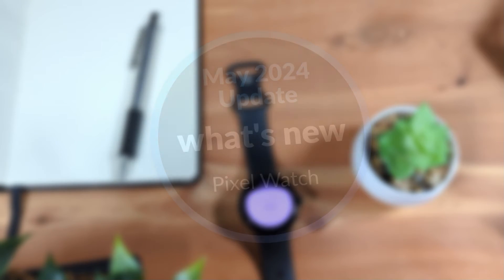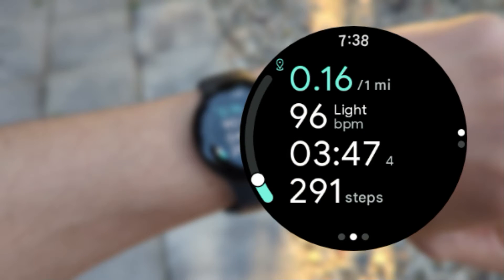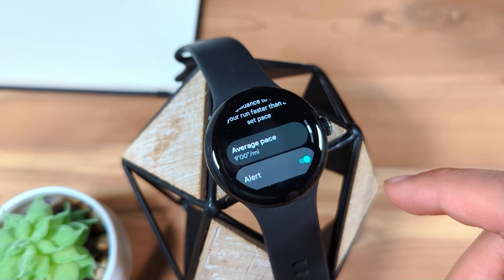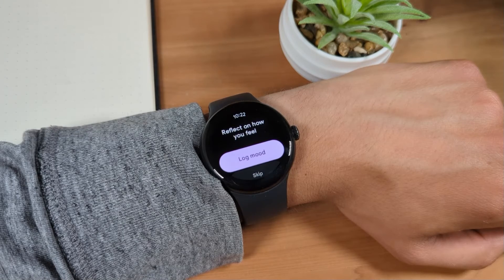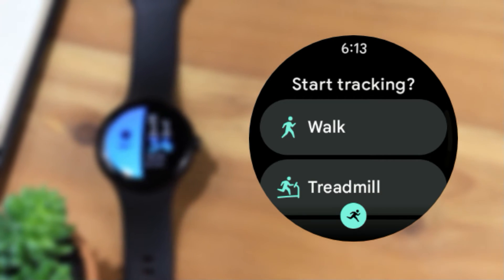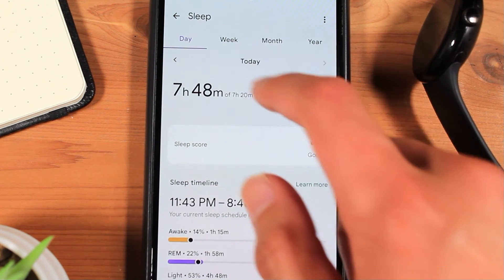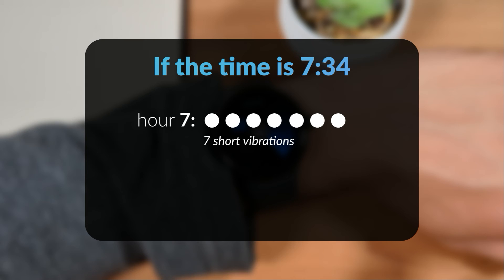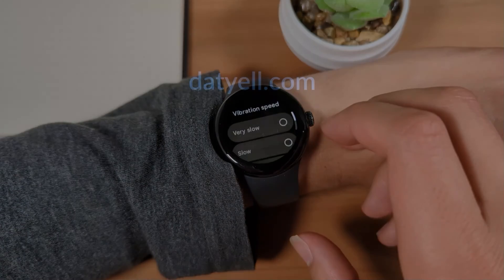Pixel Watch May 2024 Update Recap! Exercise alerts, time by vibration, and more!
This video recaps the features added to the Google Pixel Watch and Google Pixel Watch 2 in May 2024.

In this video:
0:00 Intro
0:25 Exercise Goals & Alerts
1:54 Fitbit Relax
2:45 Auto-start Workout Detection
3:14 Updated Fitbit Sleep UI
3:50 Tell Time by Vibration